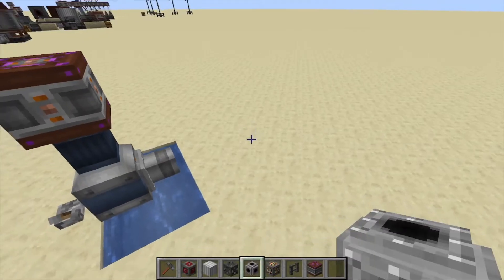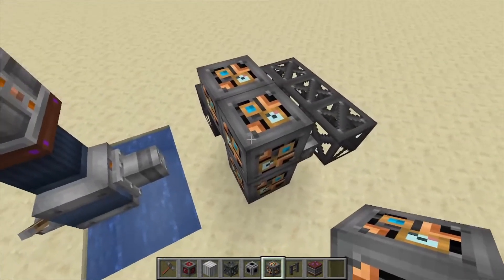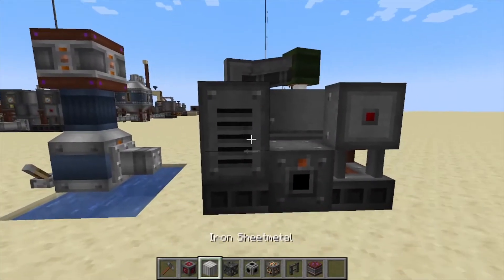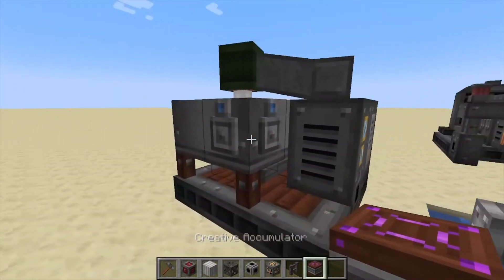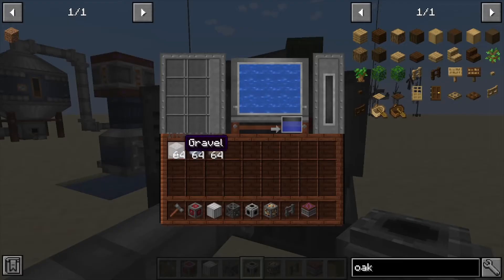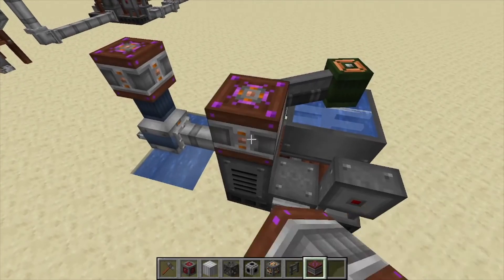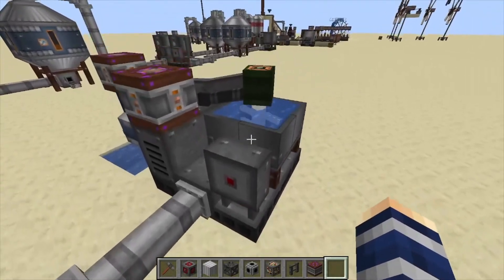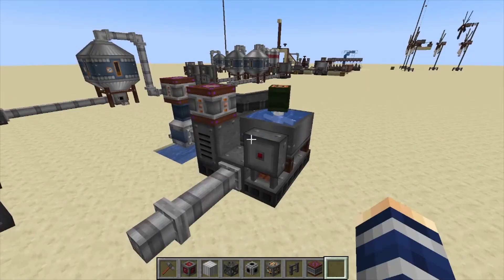Immersive Engineering: Mixer (How to make concrete)